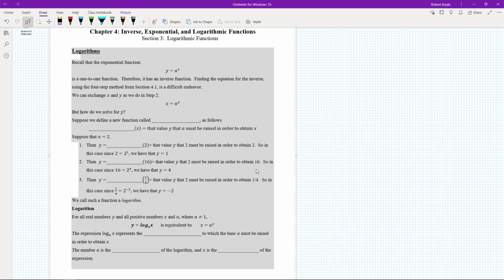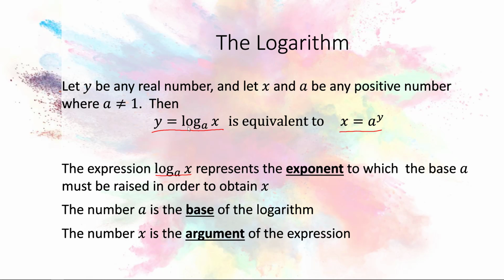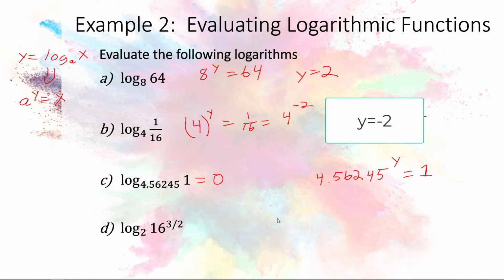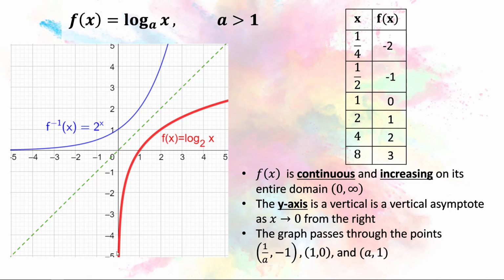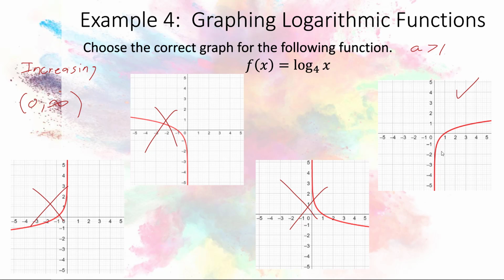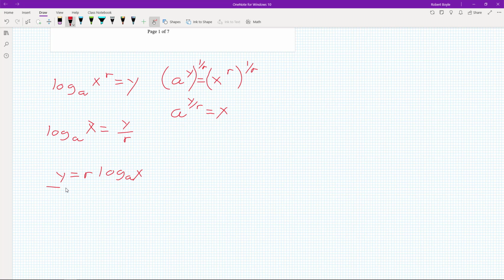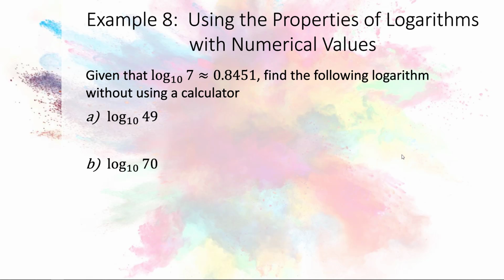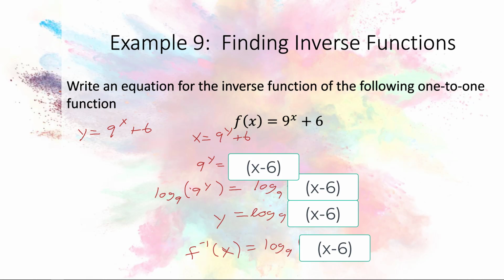MA115 Section 4 3